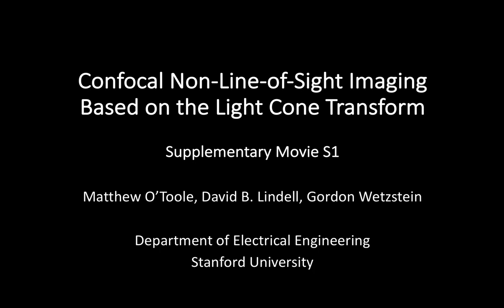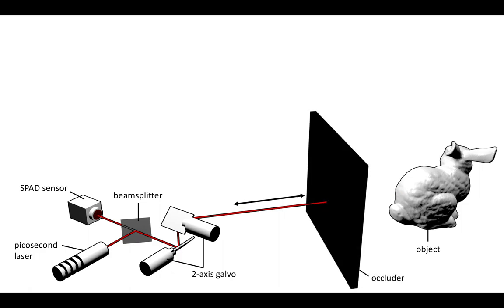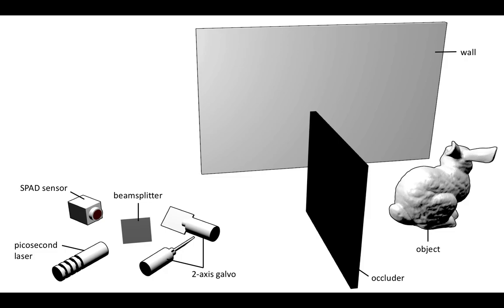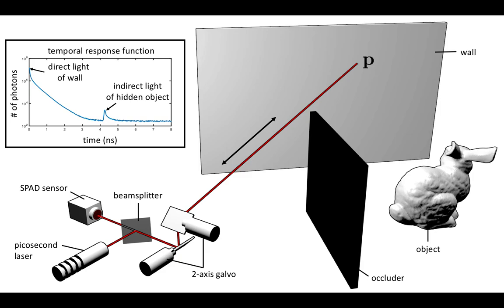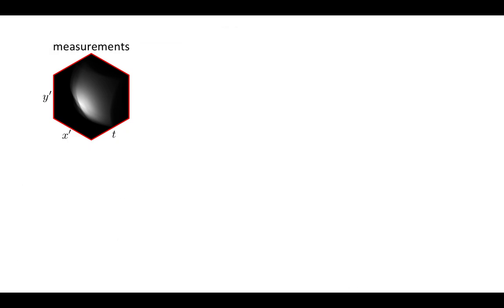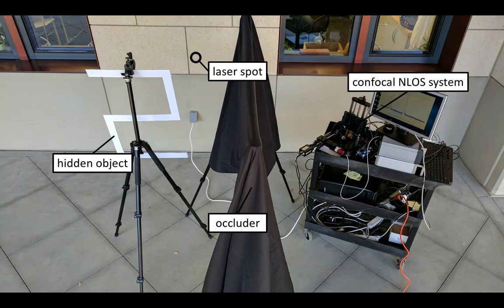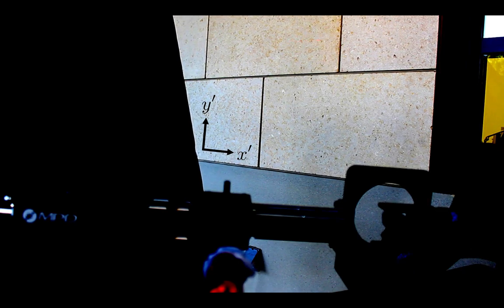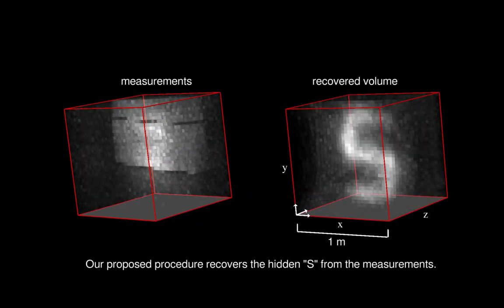A Camera That Can "See Around Corners"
M. O’Toole, D.B. Lindell, G. Wetzstein, “Confocal Non-Line-of-Sight Imaging Based on the Light Cone Transform”, Nature, 2018.